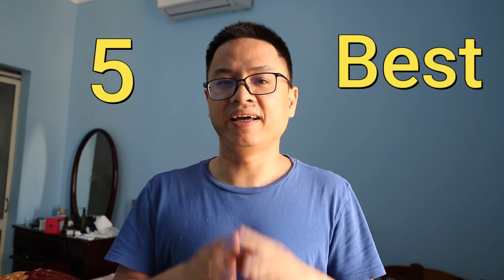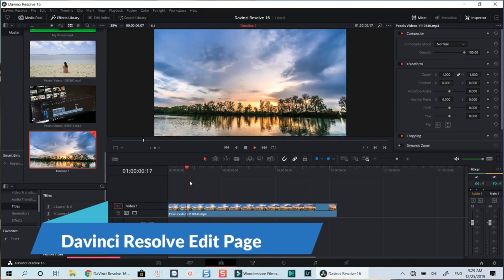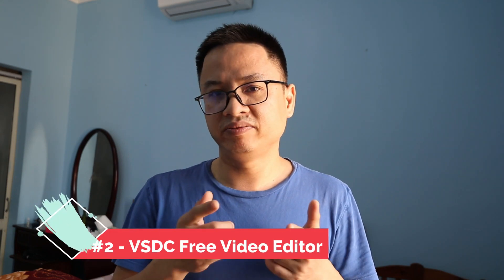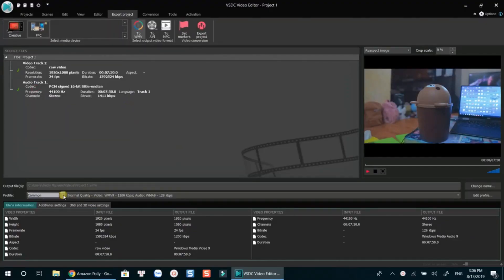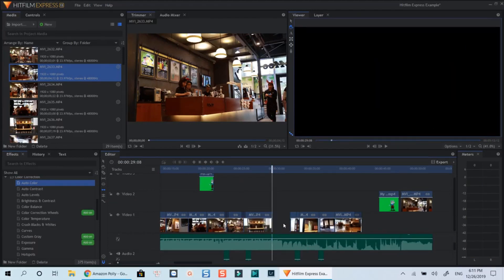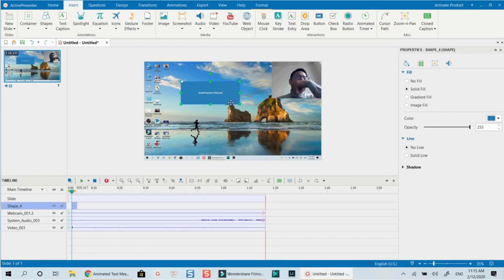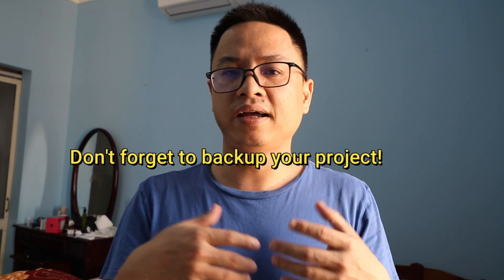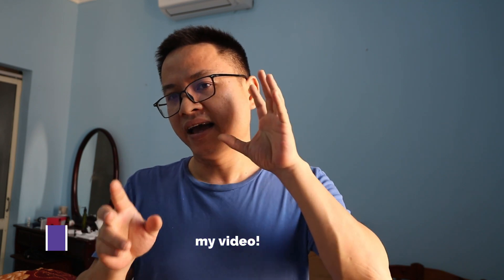Best FREE Video Editing Software No WATERMARK| Top 5 for 2020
In this video, I will share with you top 5 best free video editing software without watermark for Windows, macOS or Linux. These programs are great for those of you who are looking for a powerful video editor, but don't want to spend money on expensive video editing suite out there.

2. VSDC Free Video Editor